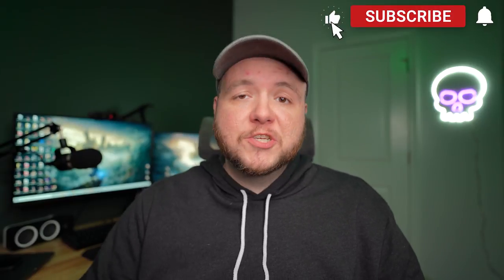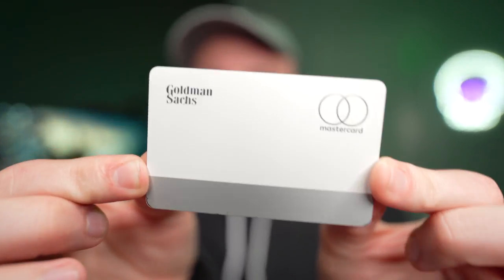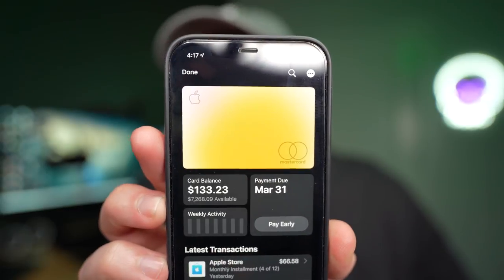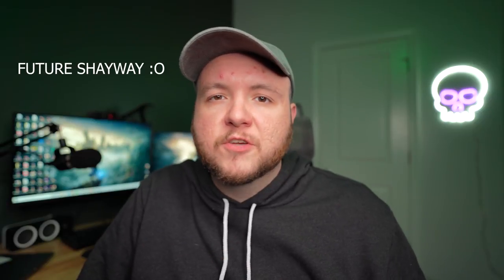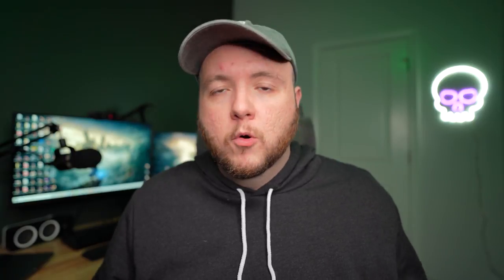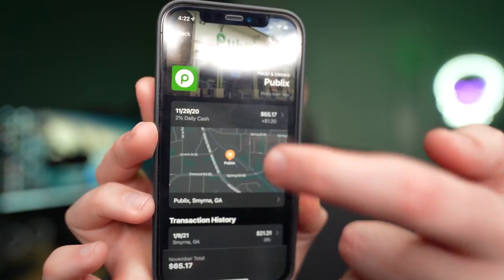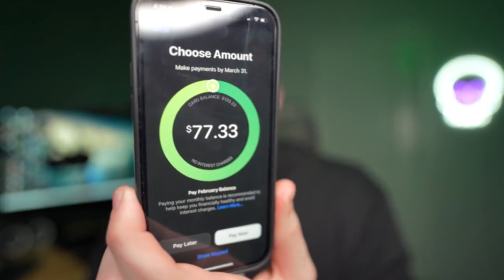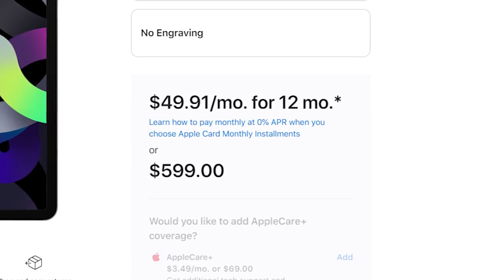Apple Card Explained - Everything You Need To Know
In this video, I tell you about my experiences of using the Apple Card since it released back in 2019. I go over some of the features, how the daily cash works, and some of the Apple Card wallet app features.

►MY GEAR:
Sony A7C